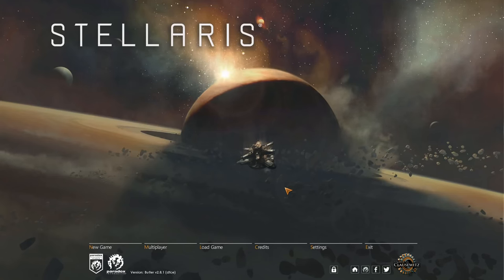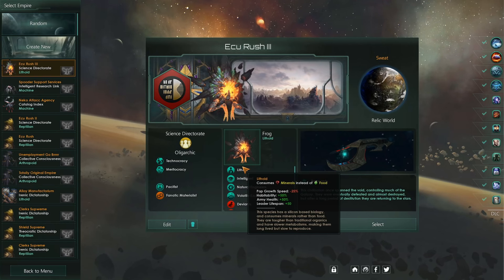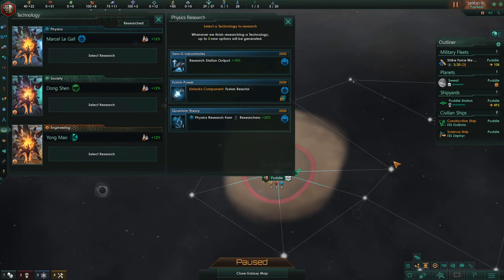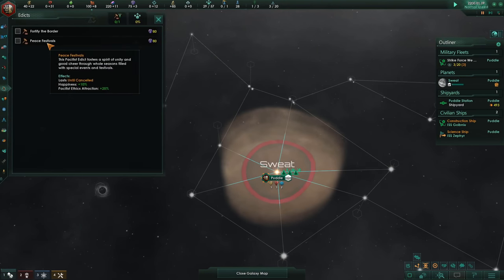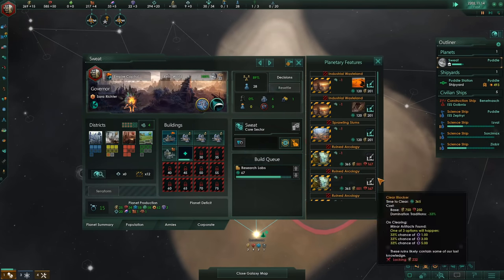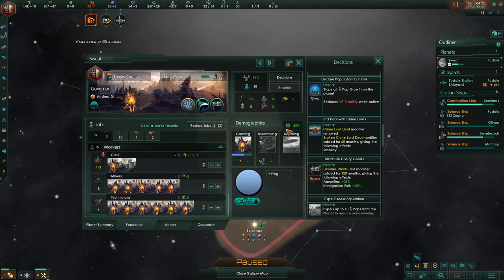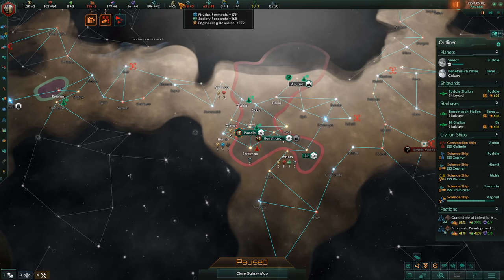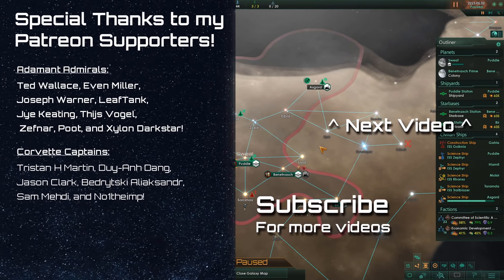｢Stellaris｣ Earlygame ECUMENOPOLIS Rush - Top Builds [6/10]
A bit of micro can go a long way. In this video, we explore a build that can reliably get a Ecumenopolis VERY early on, in the first 30-ish years of the game. While your fellow empires are playing about with robots and corvettes, you're building a planet-city of your very own!

This build uses tech beelining to get the technology requirement of Anti-gravity engineering out of the way as quickly as possible. I've done a video covering it in detail a while ago:

Video Title; 「Stellaris」Earlygame ECUMENOPOLIS Rush - Top Builds [6/10]
Previous video; 「Stellaris」The Ultimate CLERK Empire - Top Builds [5/10]